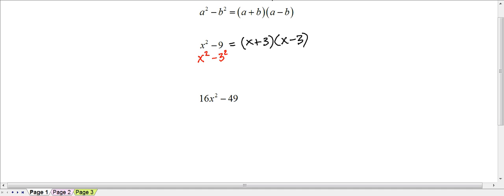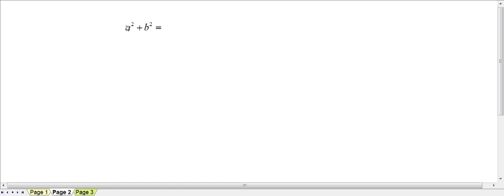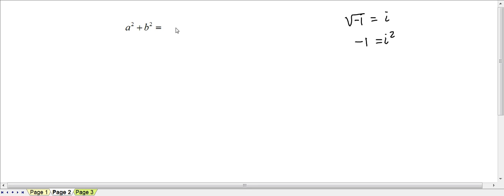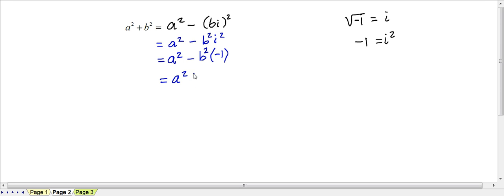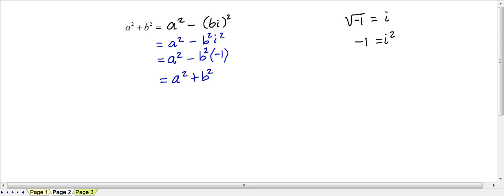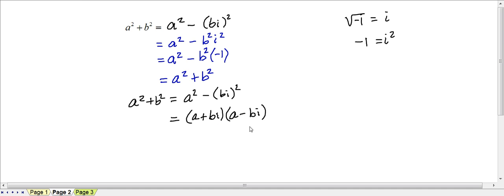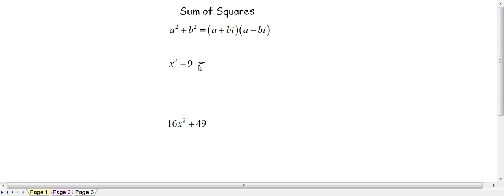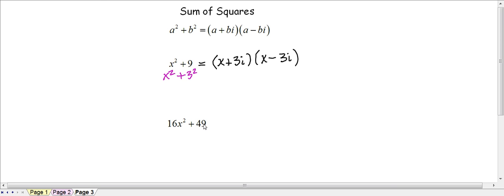Sum of Squares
A quick look at factoring a sum of squares over the complex numbers